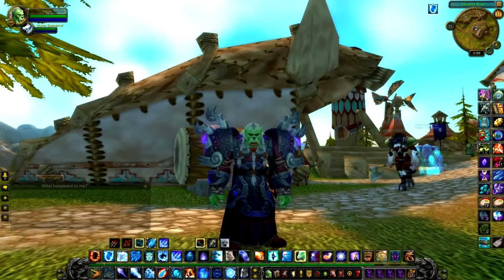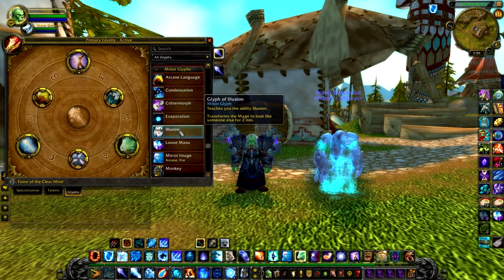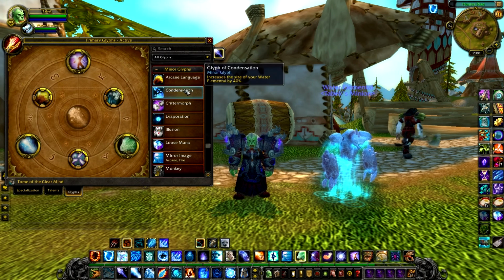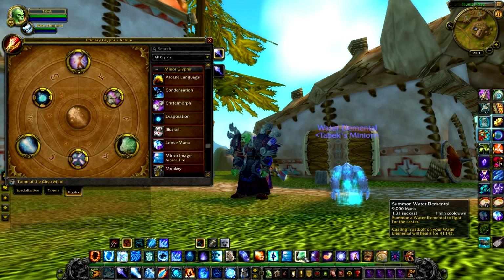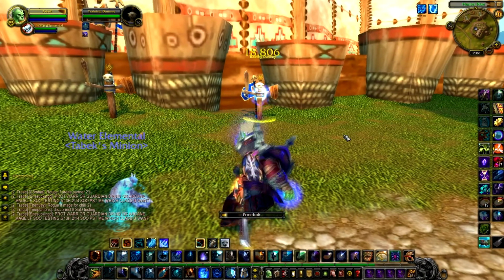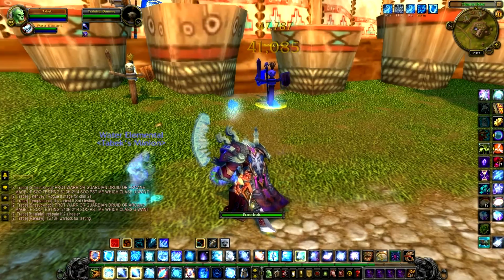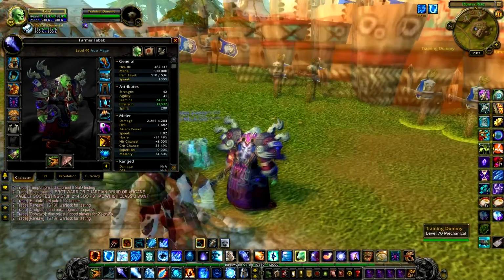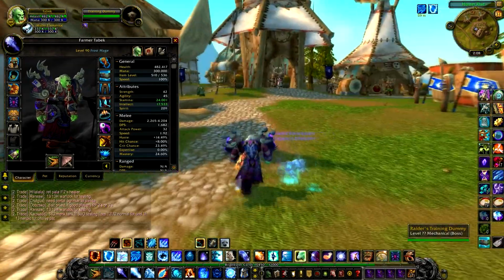WoW Patch 5.4 PTR: New Frost Mage Glyphs and Mastery, Icicles!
Here I am on the PTR checking out the new Mage Glyphs and testing the new Mastery for Frost, Icicles!